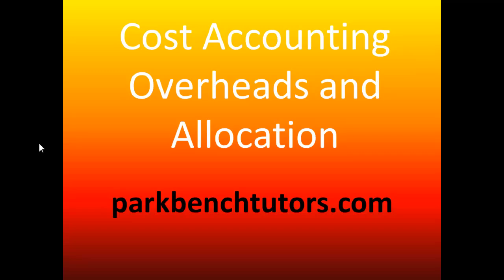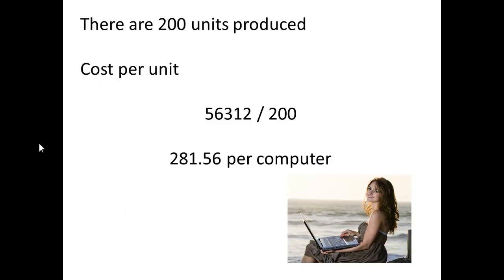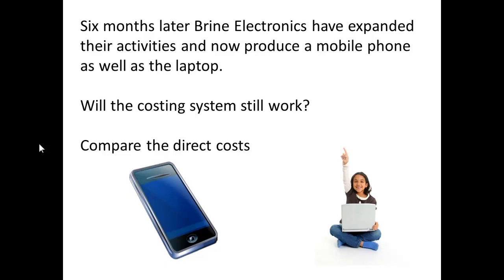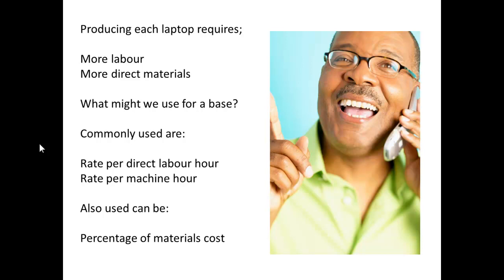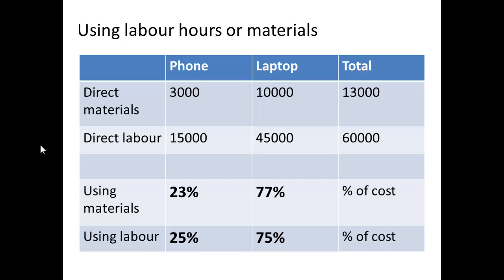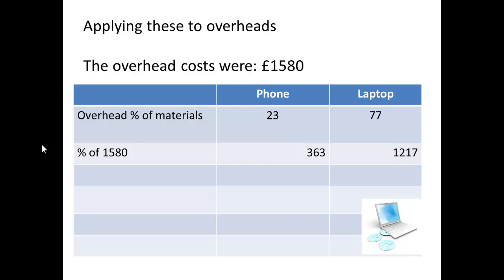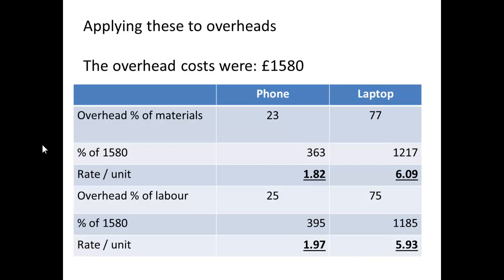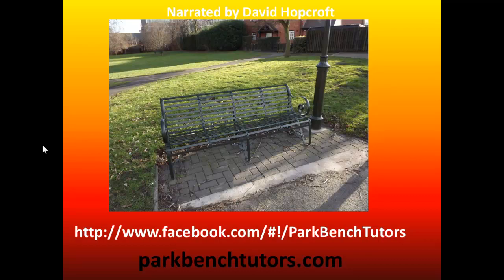Costing Fair Allocation of Overhead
Ways of allocating overhead